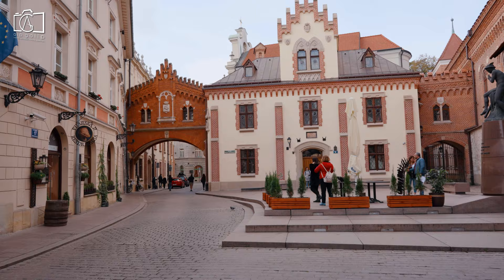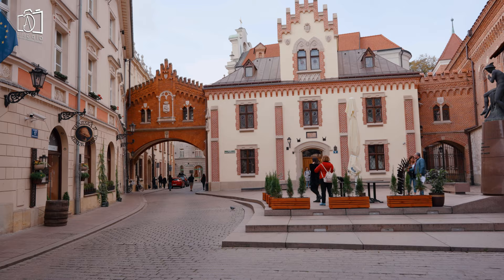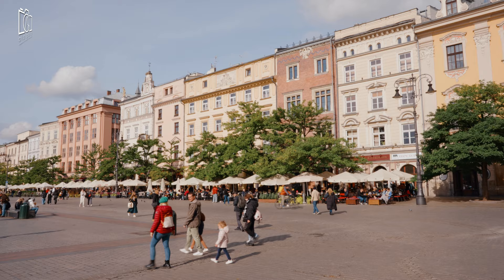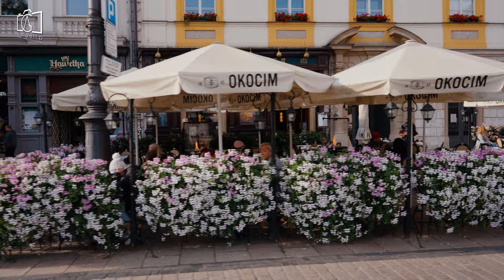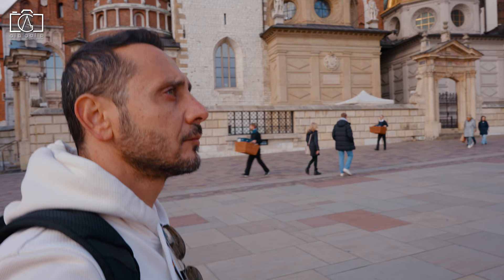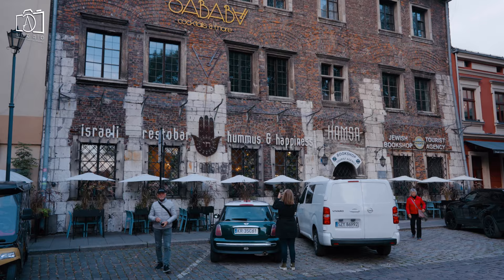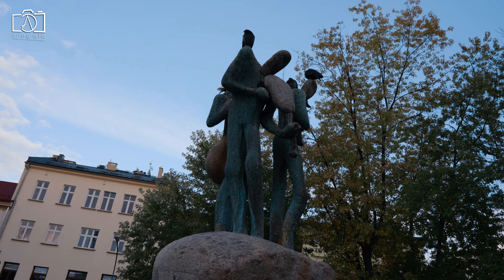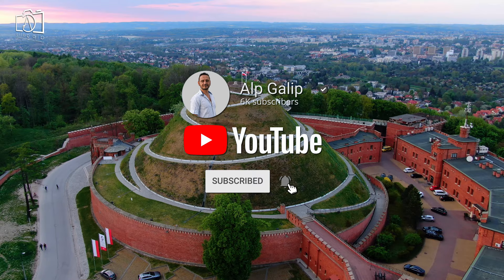Krakow Travel Guide | 1 day walking tour in Krakow Poland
Welcome to our Krakow Poland vlog, where we embark on an immersive Krakow walking tour, showcasing the best of what to do in Krakow, all within 1 day in Krakow Poland. This Krakow travel guide is designed to help you make the most out of your Krakow Poland 1 day journey, featuring a detailed Krakow 1 day itinerary that covers all the must-visit spots and hidden gems of this historic city. Through our Krakow walk, we'll explore the vibrant streets, iconic landmarks, and the rich cultural tapestry that makes Krakow a must-see destination on any Poland travel guide.

Our Krakow Poland travel guide will take you on a comprehensive Krakow Poland walking tour, offering insights and tips to enhance your 24 hours in Krakow experience. Whether you're following along with our Krakow Poland walk for future travel planning or simply enjoying the beauty of Krakow from the comfort of your home, this Krakow tour is packed with everything you need to know about Krakow travel. From the ancient royal castles to the bustling market squares and serene riverside walks, our Krakow guide ensures you won't miss a thing.

Discover the enchanting city of Krakow, where every corner tells a story, and uncover the best things to do in Krakow as we guide you through this magical city. Our Krakow vlog aims to be your ultimate Krakow Poland travel guide, providing you with a comprehensive Krakow itinerary that's perfect for anyone looking to experience Krakow in a day. So, join us on this adventure through Krakow, as we dive deep into the heart of Poland's most historic city, and subscribe for more travel inspiration and guides to navigating the wonders of Krakow travel and beyond.

00:44 - Our tour begins at the picturesque Planty Park, a lush green belt encircling the Old Town. We then move on to Saint Florian’s Gate and the imposing Krakow Barbican before strolling down the vibrant Florianska Street, a hub of activity and history.
02:42 - Next, we arrive at the Main Market Square, the bustling center of the city. Here, we visit the stunning St. Mary's Basilica, the historical MNK Sukiennice (Cloth Hall), and the towering Town Hall Tower, each with their unique stories and architectural beauty.
04:55 - We then head to the majestic Wawel Cathedral, a symbol of Polish heritage and a site of immense historical significance, offering insights into Poland's royal and religious past.
06:21 - Our journey takes us to the Kazimierz District, a culturally rich area known for its historical significance, especially in Jewish history, and its vibrant modern-day atmosphere.
08:20 - We wrap up our tour along the serene Vistula River, exploring the scenic Podgórze Market Square and the awe-inspiring St. Joseph's Church. For those seeking adventure, we recommend the Hot Air Balloon Tour for breathtaking views, and a visit to Kościuszko Mound for a panoramic vista of Krakow.

As our exploration of Krakow comes to an end, this Krakow vlog has taken you on an unforgettable Krakow walking tour, immersing you in the beauty and history of this Polish gem in just 1 day in Krakow. Our journey through the streets of Krakow Poland has been a testament to the city's vibrant culture and rich history, making our Krakow Poland walking tour an essential part of any Krakow travel guide. With only 24 hours in Krakow, we've managed to compile a comprehensive Krakow 1 day itinerary that showcases the best Krakow has to offer, from its stunning architecture to its compelling historical sites.

For those wondering what to do in Krakow, our Krakow guide has highlighted top attractions and hidden gems, ensuring your Krakow Poland travel experience is both enriching and memorable. The Krakow Poland walk has brought to life the essence of the city, proving that even with just 1 day in Krakow Poland, you can capture the spirit and charm that make Krakow Poland travel so rewarding. Our Krakow tour didn't just cover the must-see spots but also delved into the heart of the city's soul, making every moment of this Krakow Poland tour an adventure.

The Krakow walking tour has been a key feature of our Krakow Poland vlog, offering insights and tips for travelers looking to make the most of their Krakow travel. Whether you're following our Krakow itinerary or seeking inspiration for things to do in Krakow, this guide has aimed to equip you with all you need for a memorable 24 hours in Krakow. Krakow Poland 1 day may seem brief, but as we've shown, it's ample time to fall in love with this city.

Thank you for joining us on this journey through Krakow, where every step tells a story. Krakow awaits your discovery, and we're excited to see where your travels take you next!